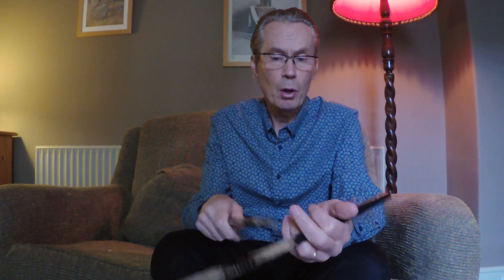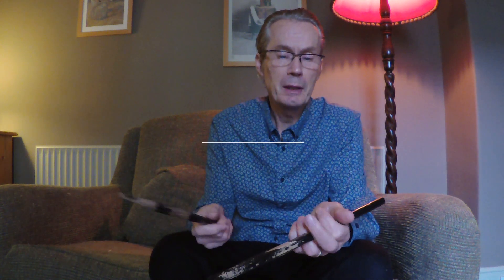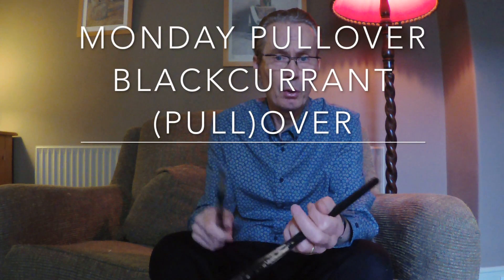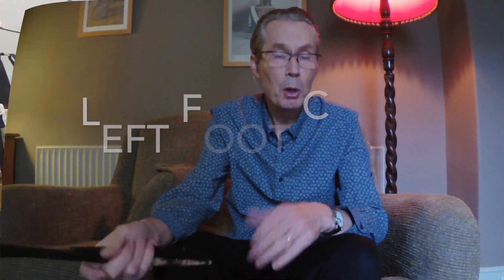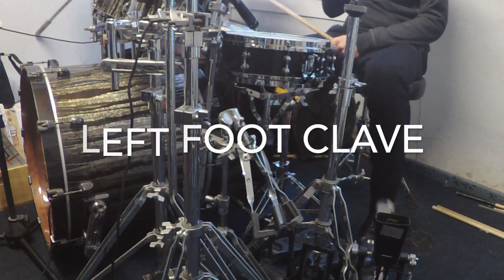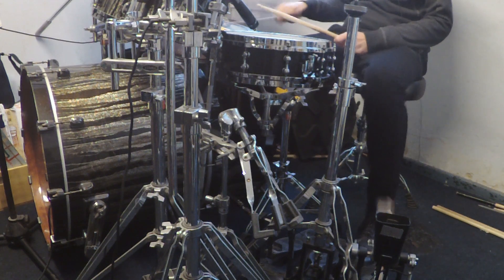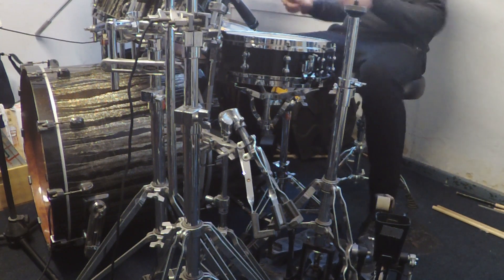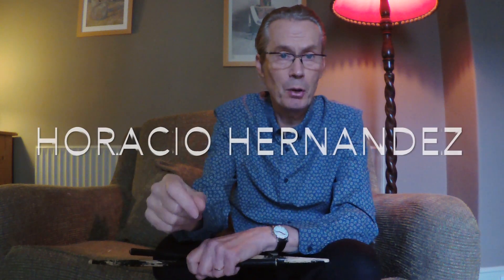Basic latin drumming, full drum lesson by Toni Cannelli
British drummer/drum teacher Toni Cannelli does a full drum lesson dealing with latin drumming, covering clave,cascara,and tumbao, Toni also plays a drum solo over a left foot clave.